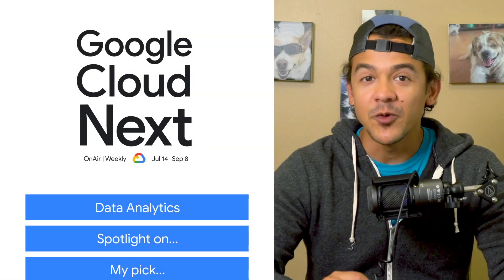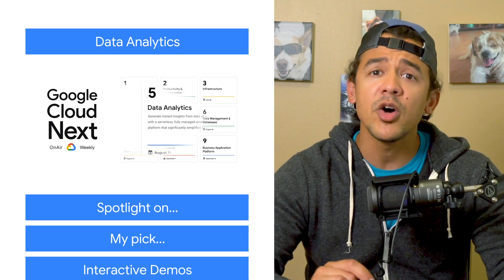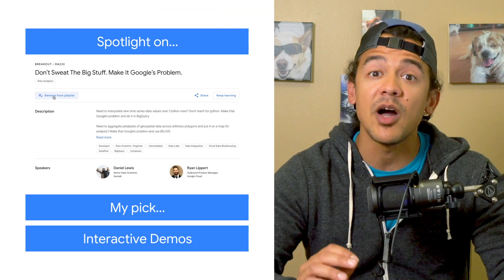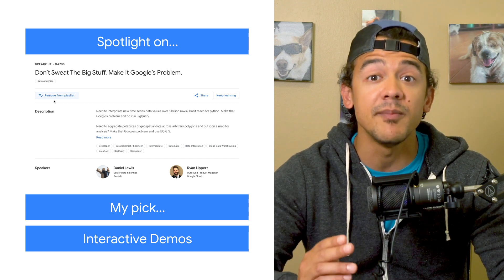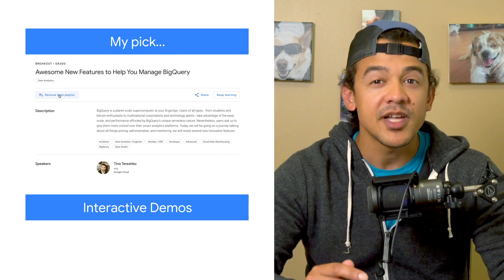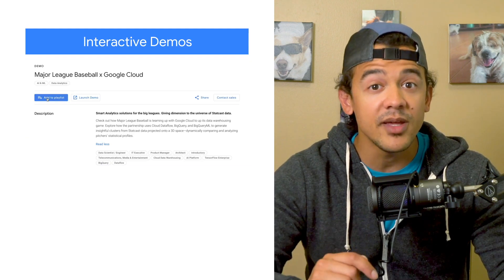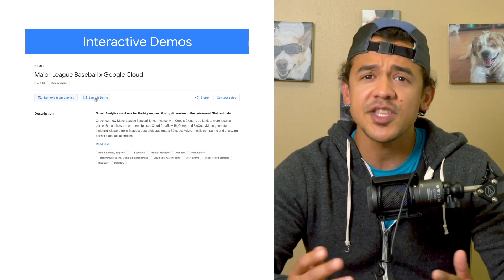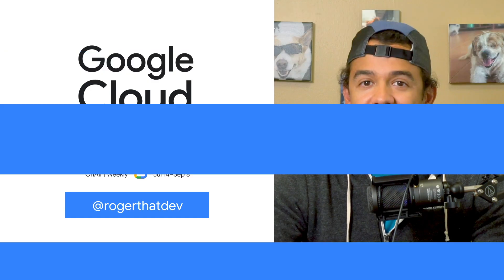This Week in Cloud: Next OnAir week 5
Here to bring you the latest news in the Cloud is Roger Martinez.

Time stamps:
0:00 - Cloud Next OnAir Week 5
0:13 - Data Analytics
0:29 - Spotlight On BigQuery
0:51 - Roger's Session Pick
1:14 - Interactive Demos
1:34 - Links

Product: Google Cloud Next 2020; fullname: Roger Martinez;